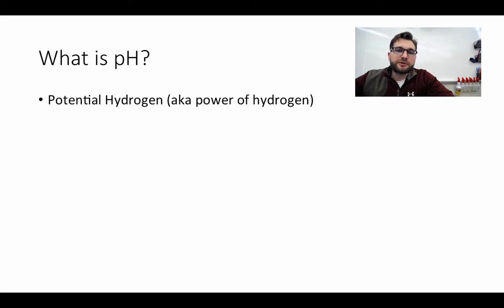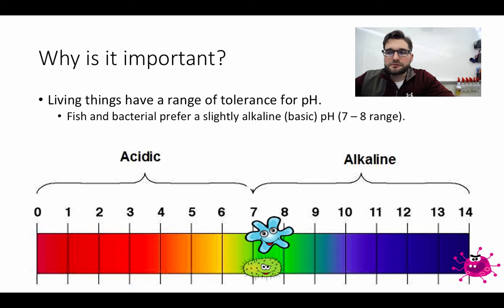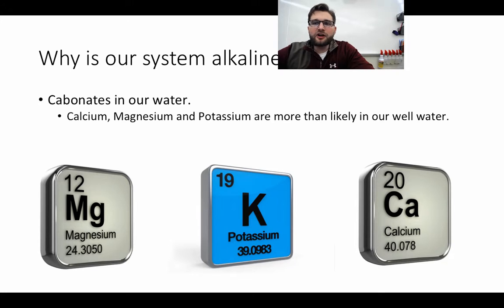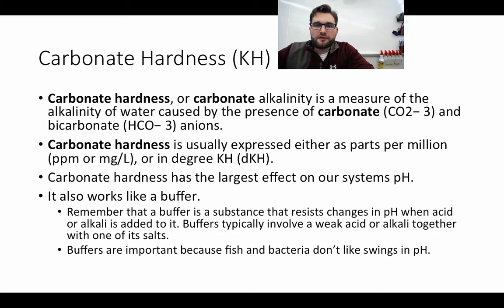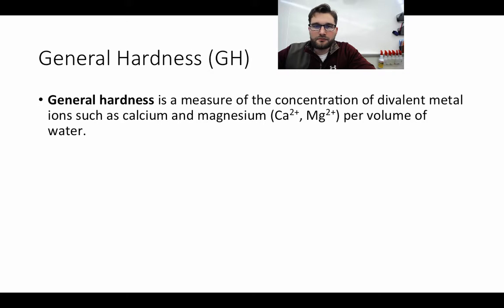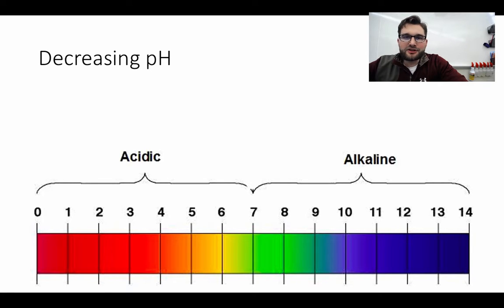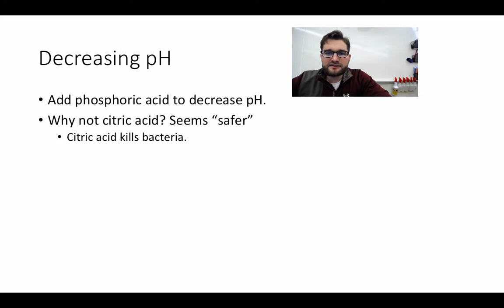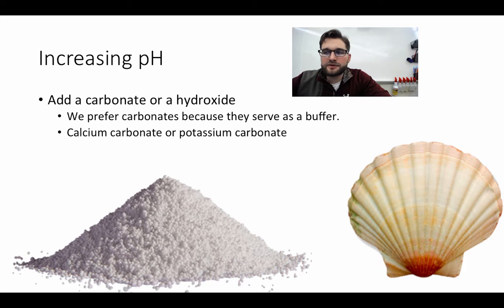pH in Aquaponics Video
pH in our aquaponics system and what it means.

Table of Contents:

00:18 - What is pH?
00:42 - Why is it important?
01:27 - Nitric Acid
02:30 - Hardness?
02:40 - Carbonate Hardness (KH)
03:28 - General Hardness (GH)
04:26 - Decreasing pH
05:20 - Increasing pH